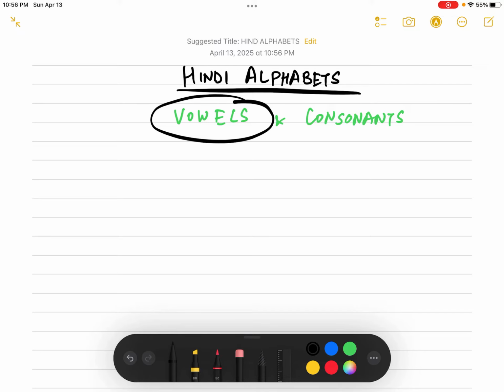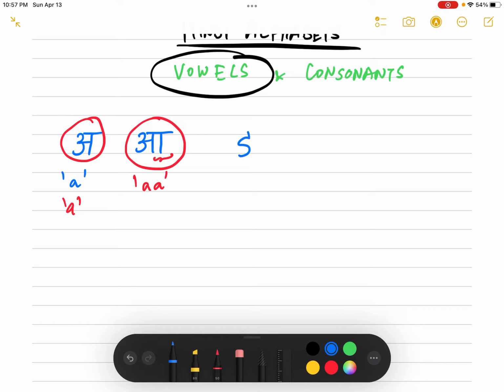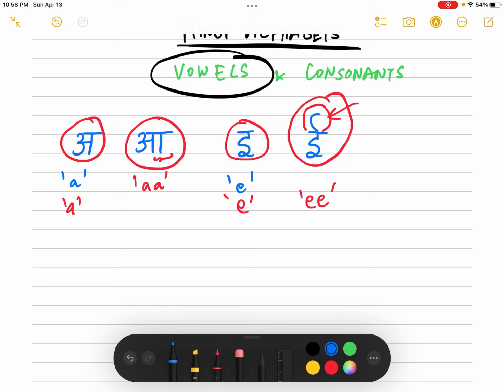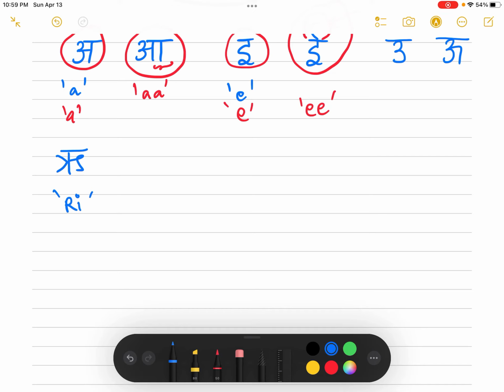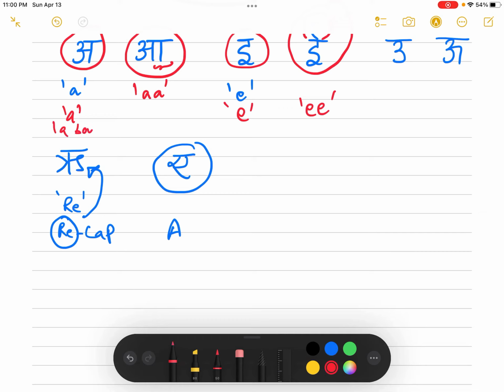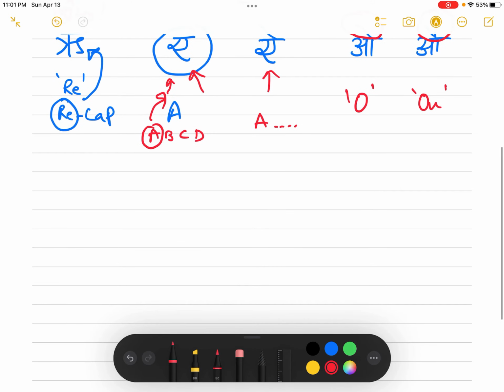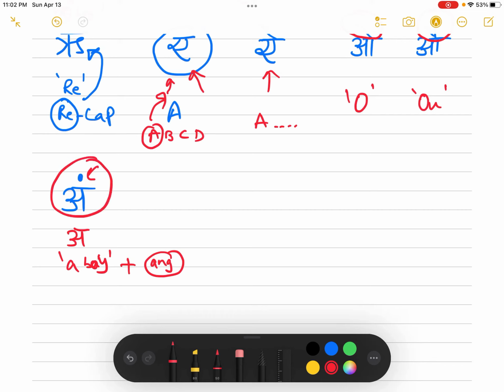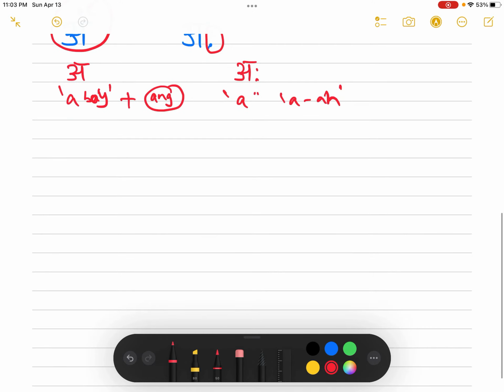Lesson 1: Hindi Vowels (स्वर) || 印地語元音 || Samogłoski Hindi || ヒンディー語の母音 || 힌디어 모음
Ready to sound like a native? 🇮🇳 This fun, fast-paced video breaks down all the Hindi vowels (स्वर - swar) with crystal-clear pronunciation and easy-to-follow examples. Stop guessing and start speaking! Perfect for beginners and those looking to polish their accent. Hit play now and begin your journey to Hindi fluency!

想让你的印地语发音像母语者一样自然吗？🇮🇳 这个快速有趣的视频将带你分解所有的印地语元音 (स्वर - swar)。我们提供清晰的发音指导和简单易懂的例子。别再犹豫了，立即点击播放，开启你的印地语流利之旅！

ネイティブのようなヒンディー語を話したいですか？🇮🇳 この楽しくてテンポの良い動画で、全てのヒンディー語の母音 (स्वर - swar) を集中的に学びましょう。非常にクリアな発音と分かりやすい例文で、もう迷いません！初心者の方にも、発音を磨きたい方にも最適です。今すぐ再生して、ヒンディー語への旅を始めましょう！

Chcesz, żeby Twój Hindi brzmiał naturalnie? 🇮🇳 Ten dynamiczny i przyjemny film rozkłada na czynniki pierwsze wszystkie samogłoski Hindi (स्वर - swar), oferując krystalicznie czystą wymowę i proste przykłady. Przestań zgadywać, zacznij mówić! Idealny dla początkujących i tych, którzy chcą dopracować swój akcent. Naciśnij play i rozpocznij swoją przygodę z płynnym Hindi!